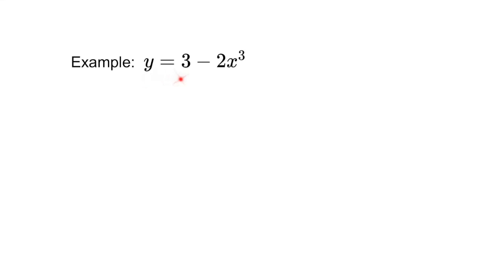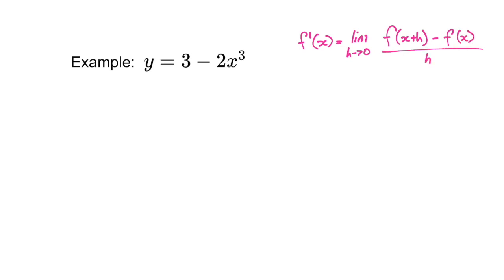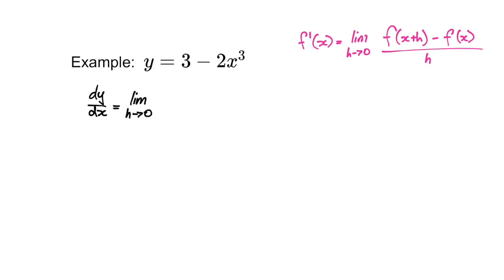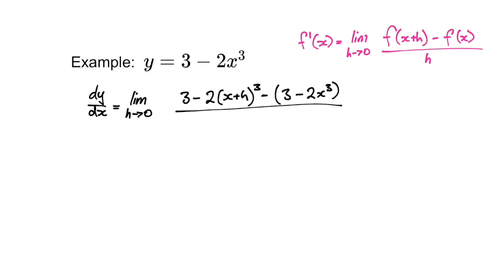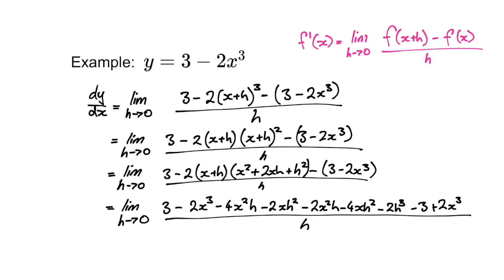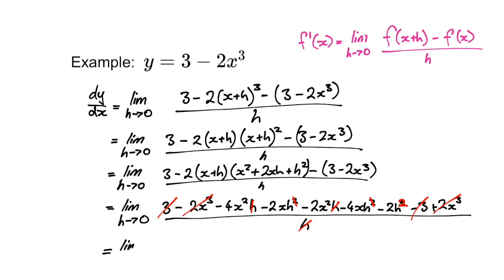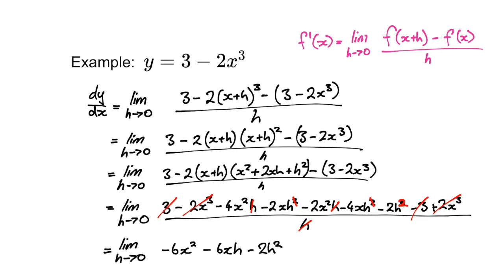Differentiation from First Principles Example 2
This work is based on the Australian Curriculum taking the derivative from First Principles with an Example